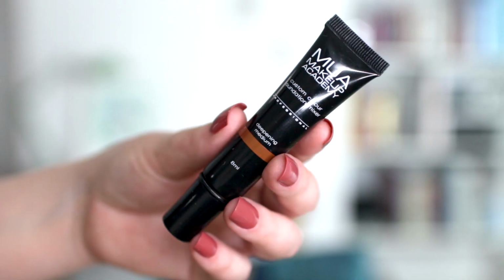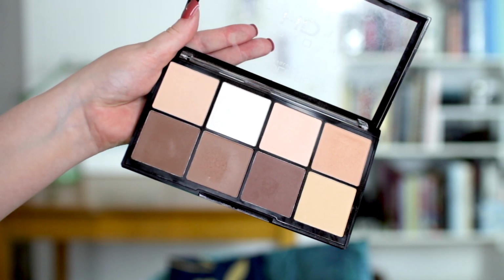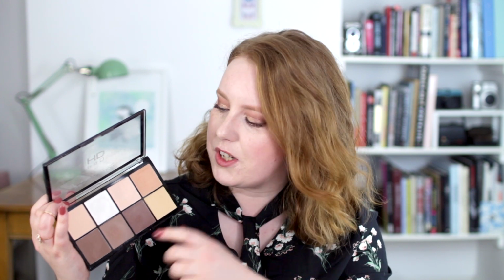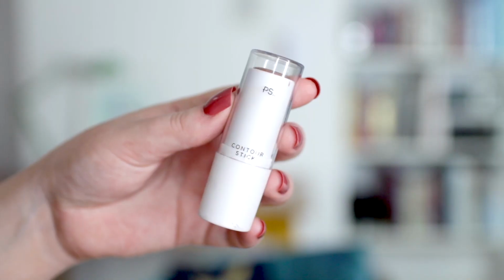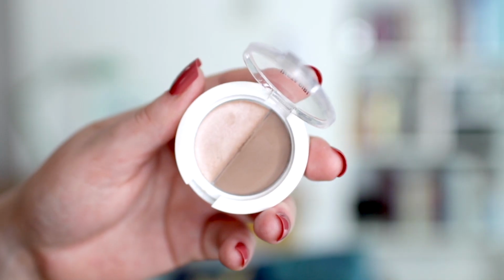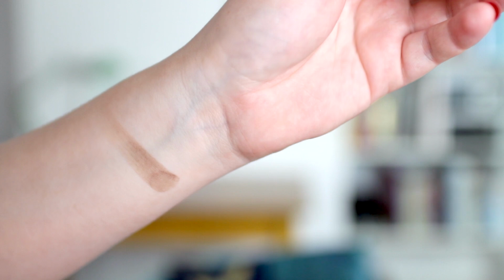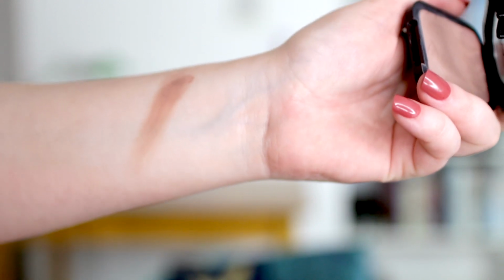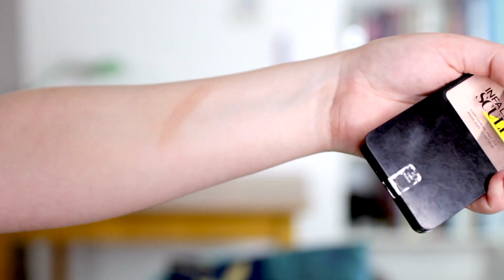Drugstore Contour Products for Pale Skin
From personal experience, I know how hard it is to find contouring products for pale skin - so I thought I'd do a quick round-up of my favourites!

MUA Pro Custom Colour Foundation Mixer Deepening Medium (you can also get similar foundation mixers from NYX, Revolution Beauty, or just use a darker foundation you already have in your drawer.)
Revolution HD Pro Powder Contour Palette in Fair
Primark Contour Stick
Primark Insta Girl Brows with Attitude - or *any* taupe-coloured eyebrow powder. Here's a kit from Revolution
NYX High Definition Blush in Taupe
L'Oreal Infallible Sculpt Contour